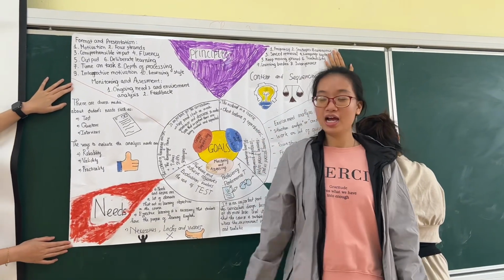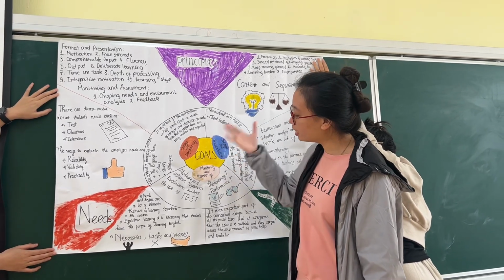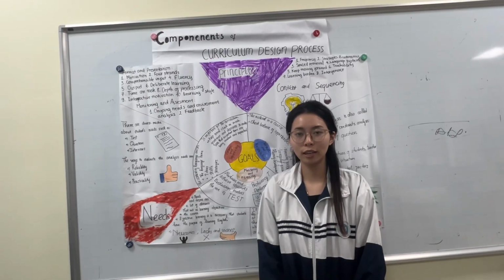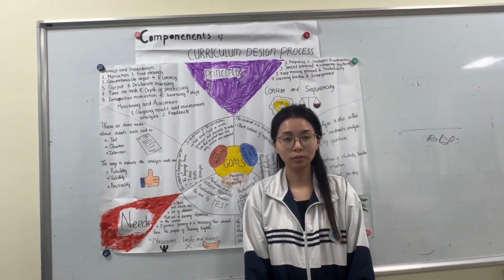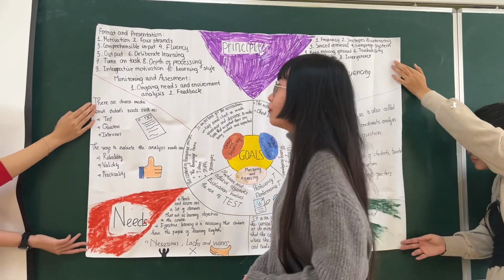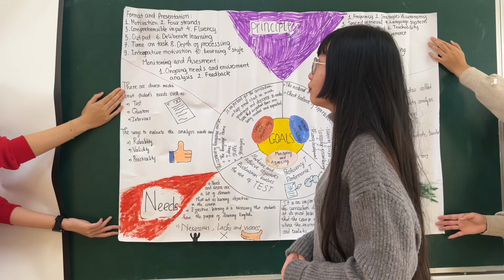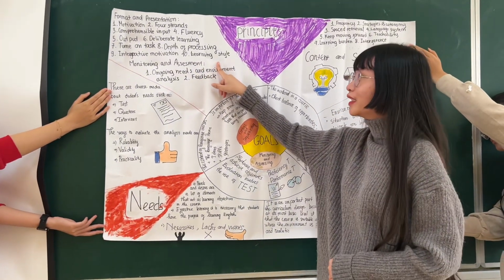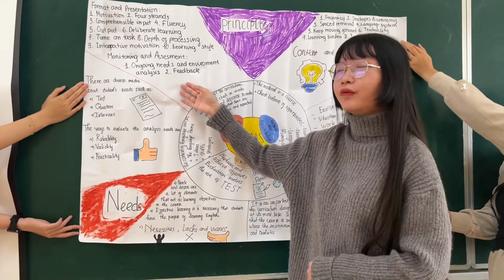Components of curriculum design process - Poster presentation - GROUP 6